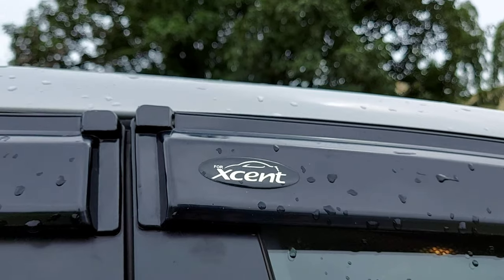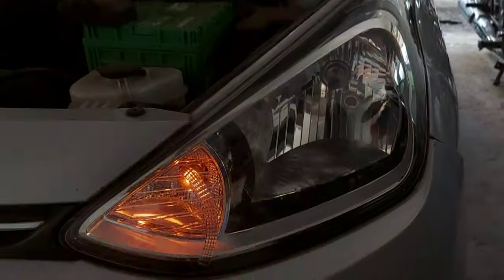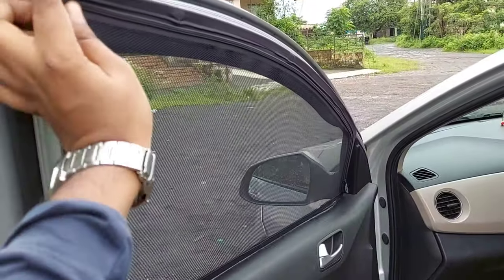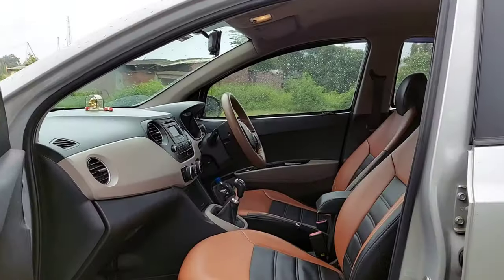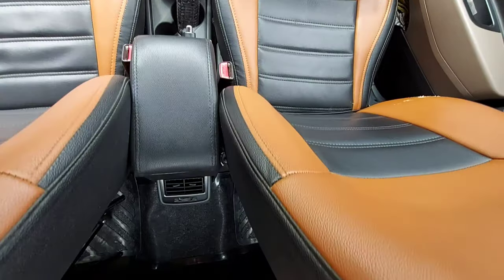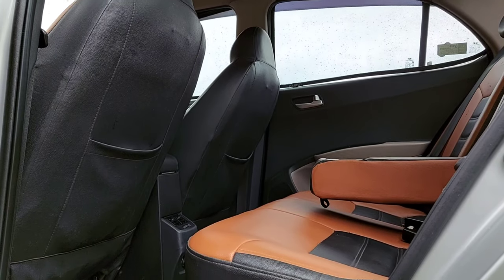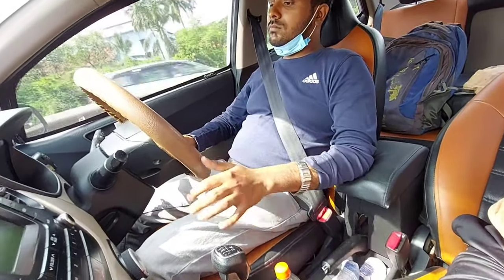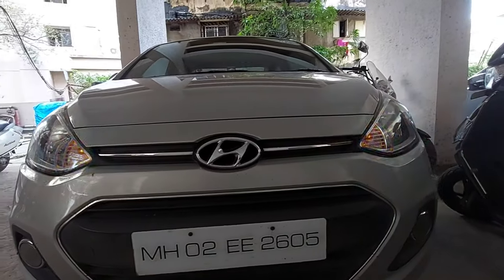Budget Friendly Useful Car Accessories | Best Price | Hyundai Xcent Interior Modifications.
In This Video I'll be Sharing The List of Basic Useful Car Accessories  A Car Must Have Under Budget Along With The Pricing .
And Also Some Interior Modifications Done On My Hyundai  Xcent

Time Codes.

0:25 - In This Video
0:27 - Intro
1:30 - Hyundai Xcent Door Visor.
1:59 - Hyundai Xcent Matrix Type Led Lights
2:32 - Best Quality Magnetic Sunshades For Hyundai Xcent
3:05 - Hyundai Xcent Interior Modifications
3:20 - Best Centre Armrest For Hyundai Xcent & Hyundai Grand i10
3:53 - Best Quality Seat Covers For Hyundai Xcent
4:15 - Hyundai Xcent Armrest Review After Installation
4:41 - Hyundai Xcent Creta Type  Horn Upgrade.
5:04 - Subscribe To The Channel
5:08 - Follow Me On Instagram

hyundai xcent car modifications.